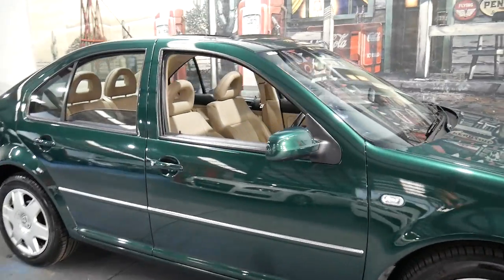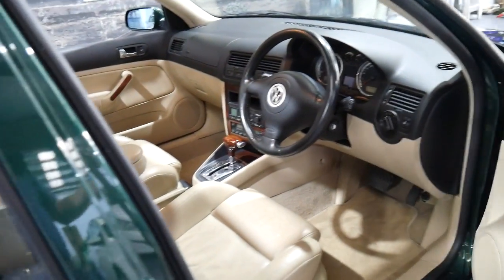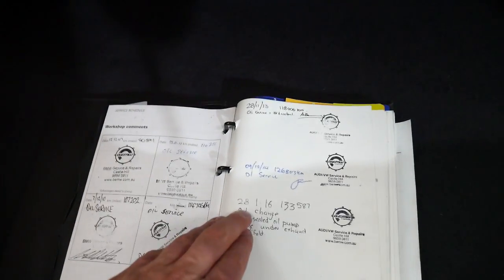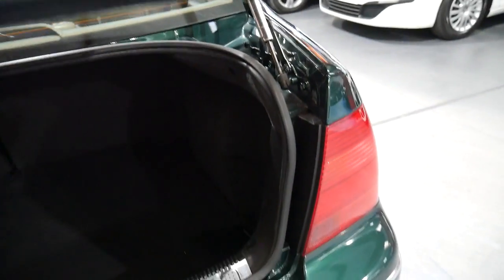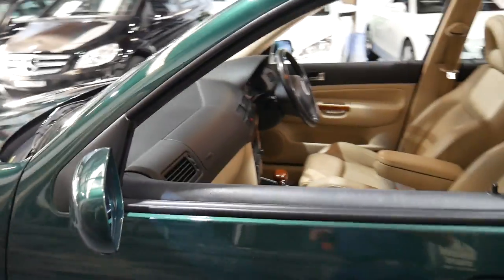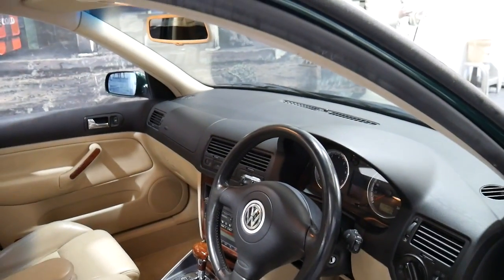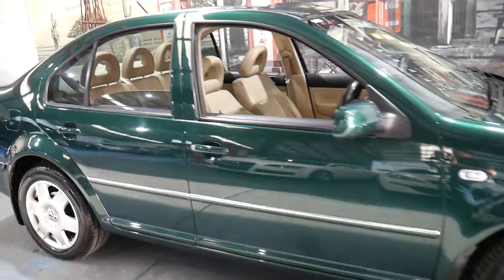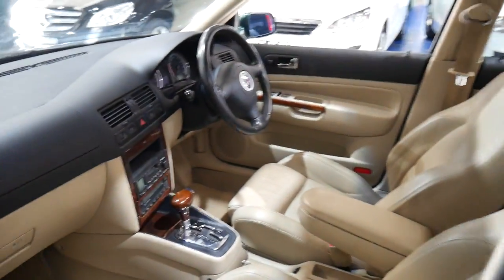2001 Volkswagen Bora V5 1J Sedan